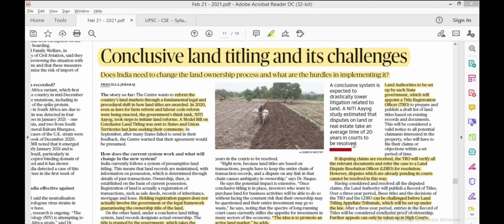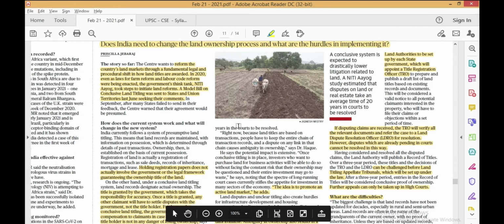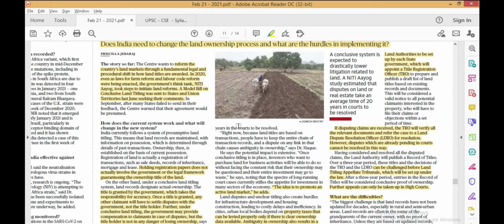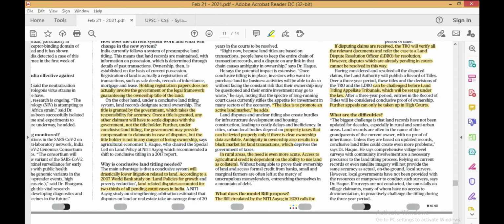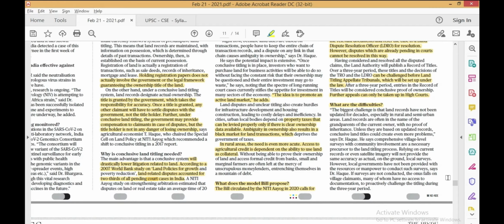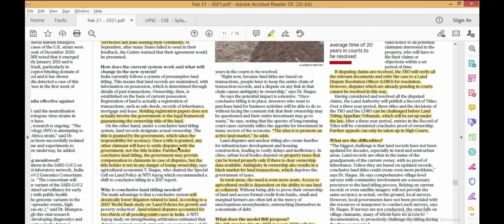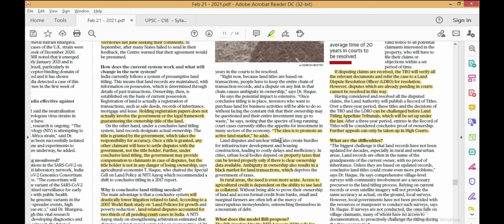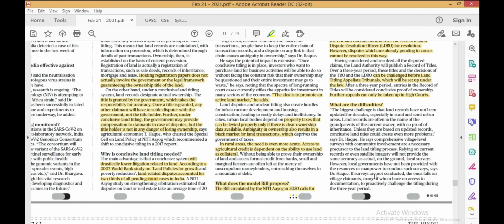Conclusive Land Titling | Land Reforms | UPSC Sociology Optional | Current Affairs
This video is related to "UPSC-CSE, Sociology Optional P-2". It's related to "Conclusive Land Titling" which is further related to "Land Reforms" process in India.

This will help in "Sociology optional" paper as well as in UPSC-CSE Essay paper.

Please join us in "Telegram" for daily news and current affairs and other relevant documents. Our "Telegram" link is